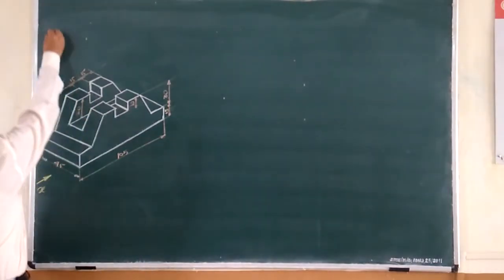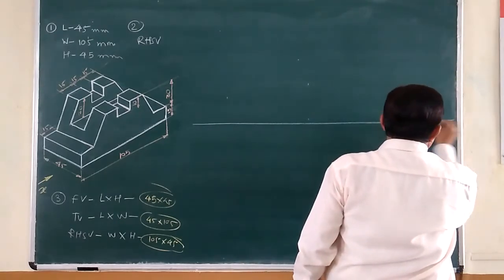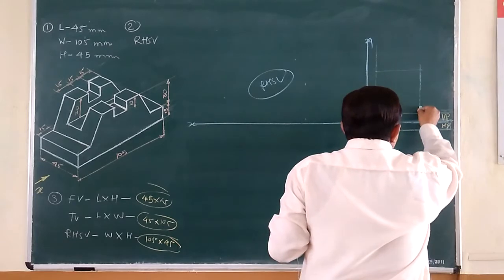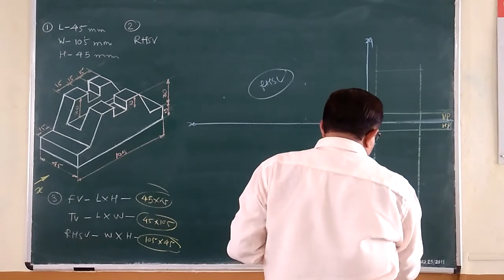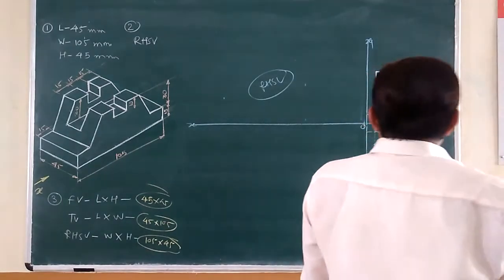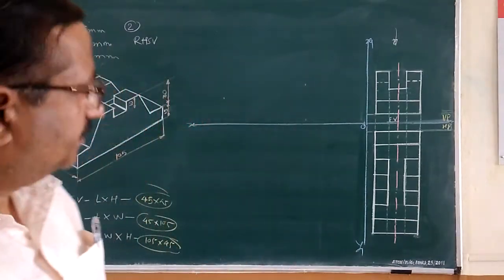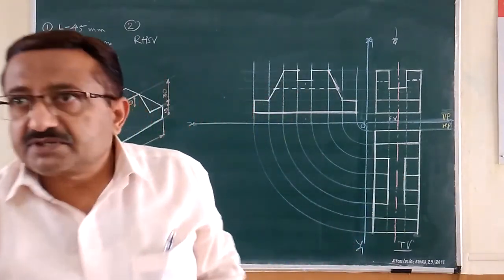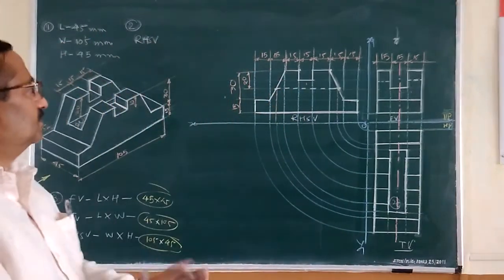SJP 2021 - Ortho. Projections - L 21